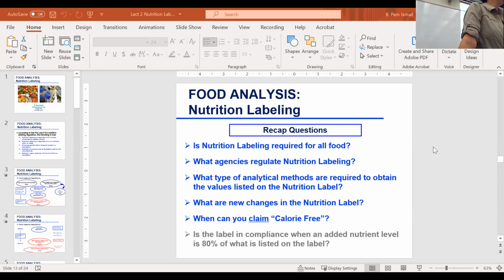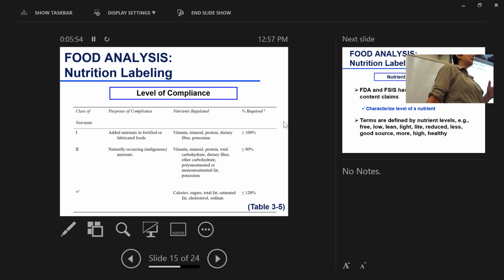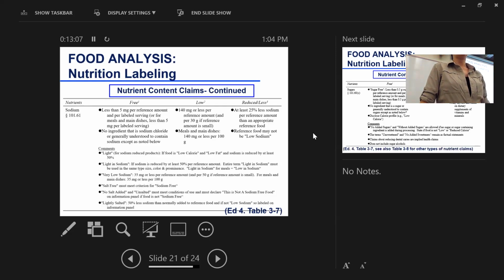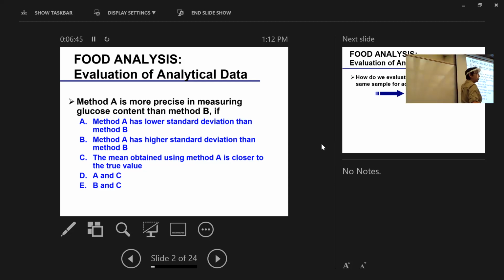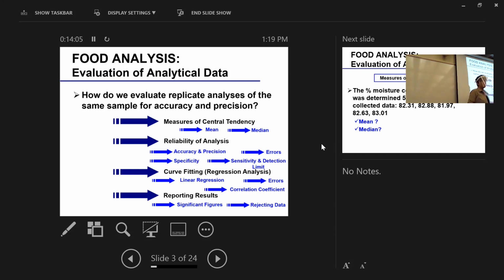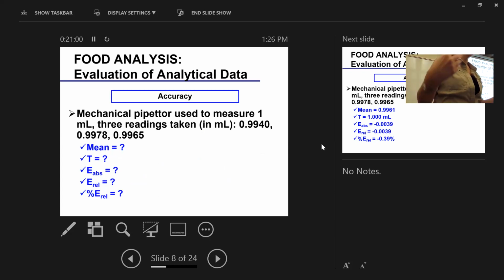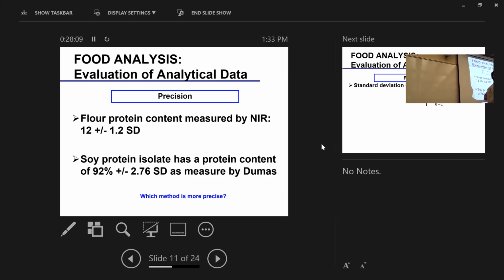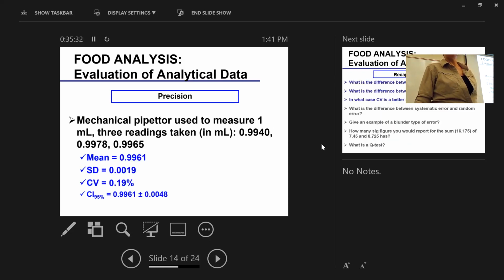Food Analysis Lect 4 Recording Sep 15 2021